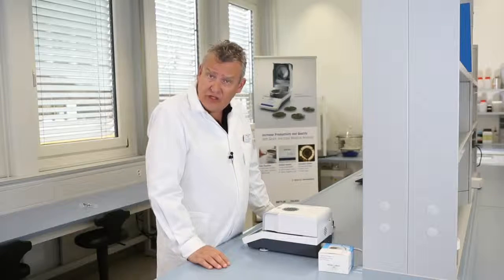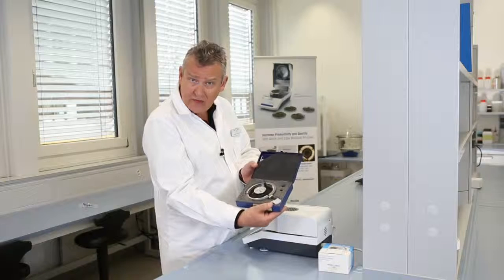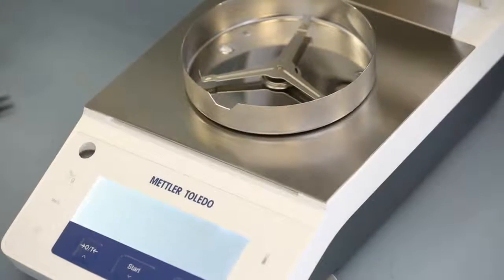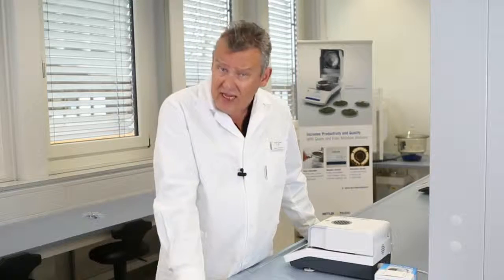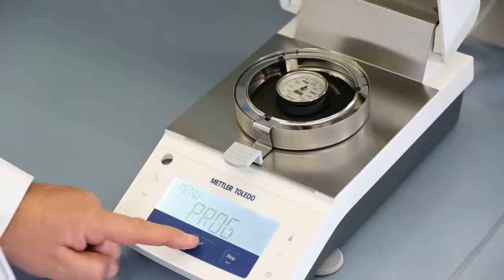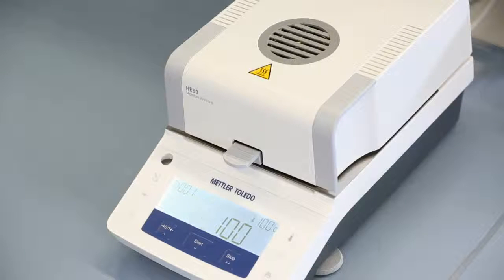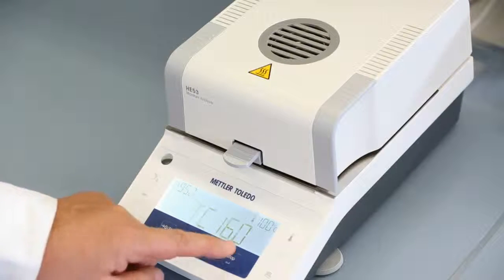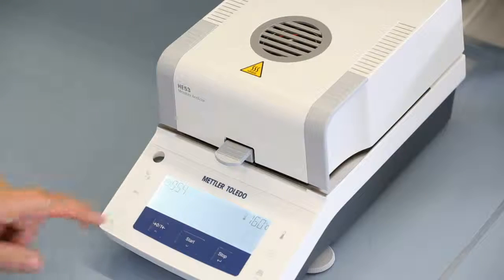Калибровка анализатора влажности HE53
Весовой модуль можно калибровать с помощью эталонной гири, а модуль нагрева — с помощью температурного калибровочного набора, приобретаемого дополнительно.
Для калибровки весового модуля войдите в меню и в разделе calibration (калибровка) выберите соответствующий пункт. Появится сообщение, что на грузоприемную чашку весов нужно установить гирю весом 50 г.